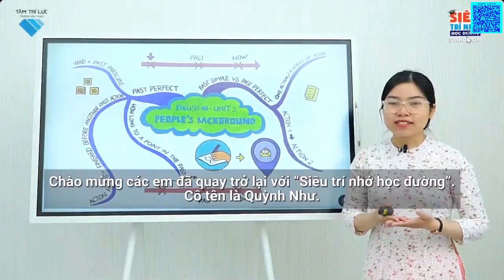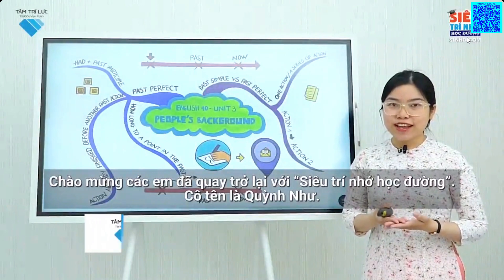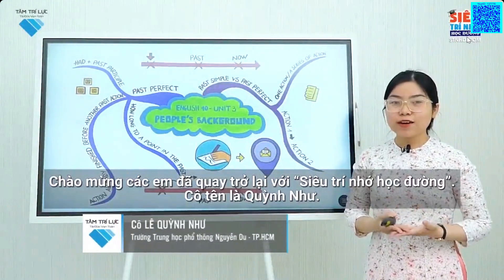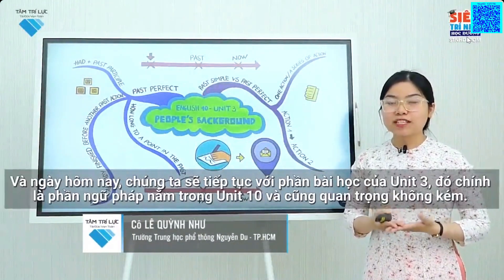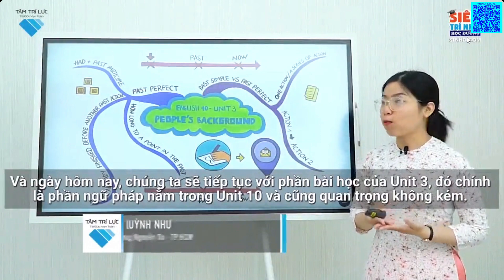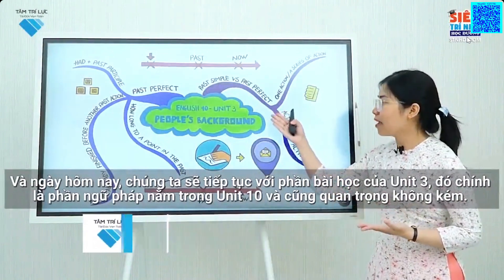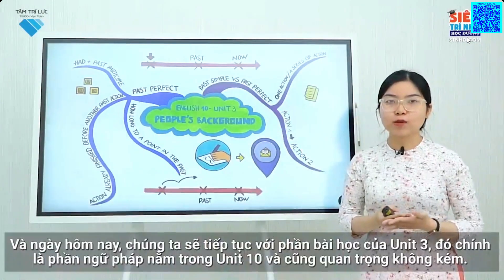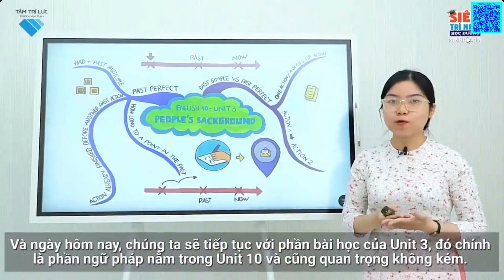L10 TA Unit3 People's Background Grammar P1